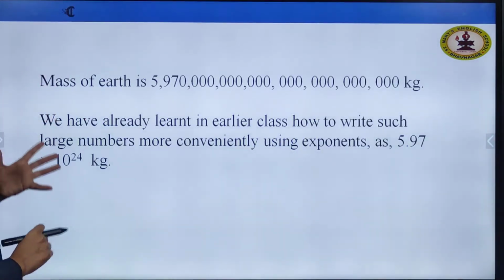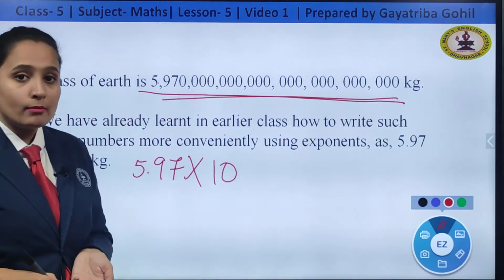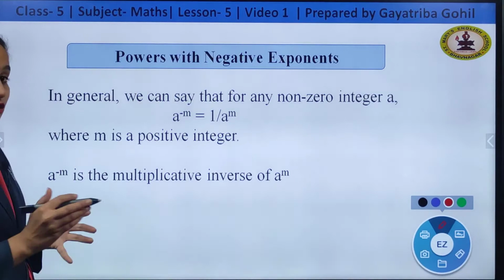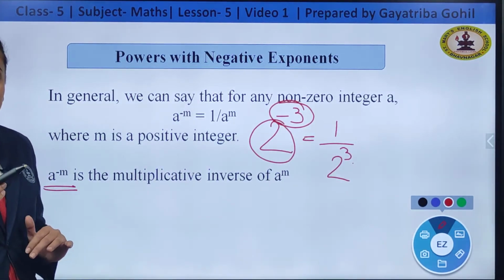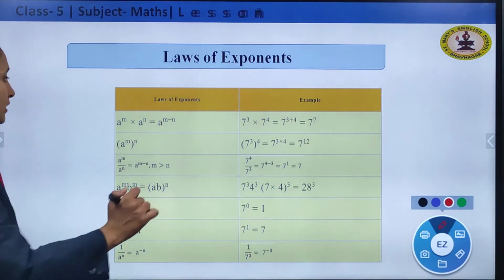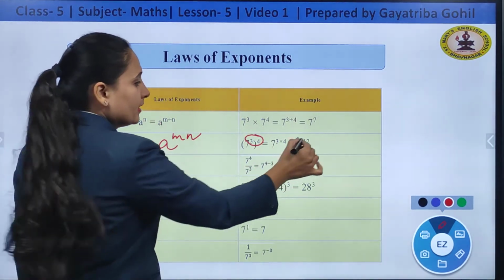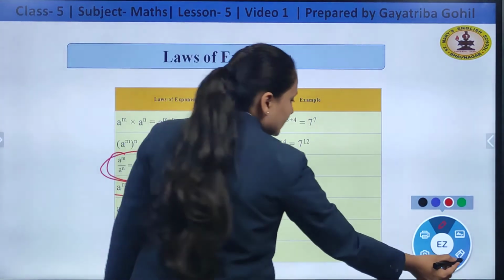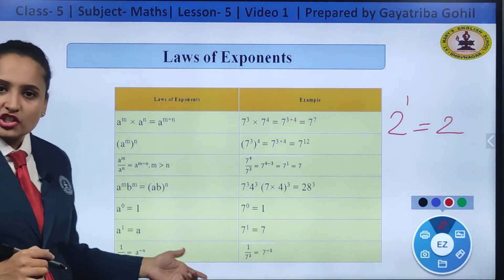Exponents and Powers | Ch 12 P1 | Maths | Std 8 Semester-II | Ms. Gayatriba Gohil